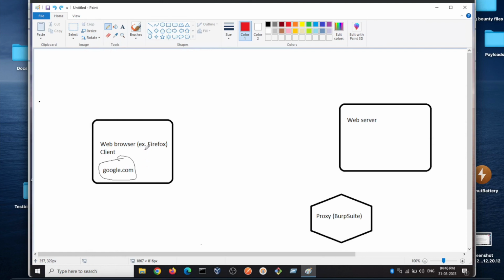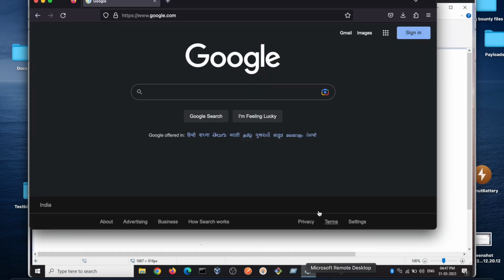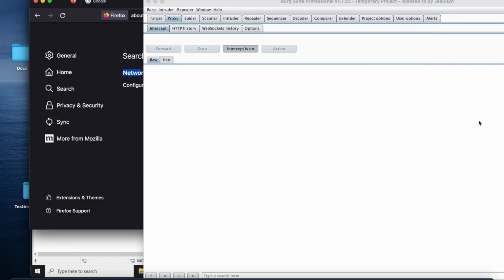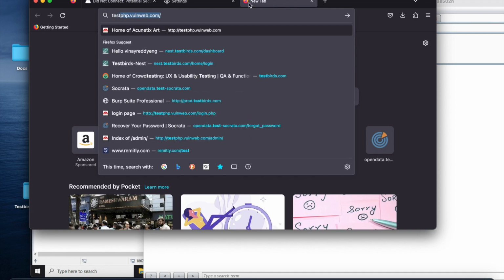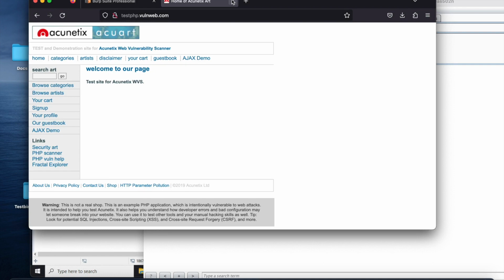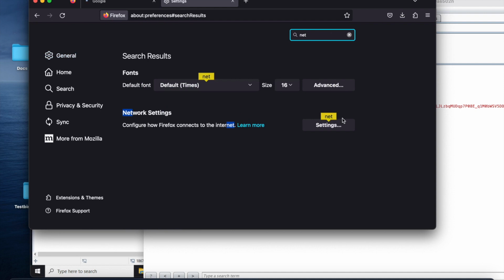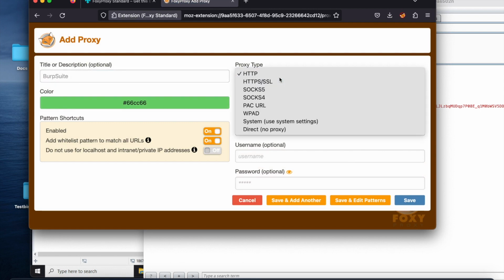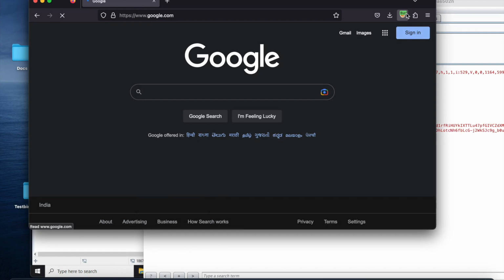Add Burp Suite PROXY to Firefox | Don't Skip These Steps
How to add Burp Suite PROXY SERVER in Firefox | Configure Burp-Suite with Firefox
"How To Configure Burp Suite in Firefox using FoxyProxy - WOW!"